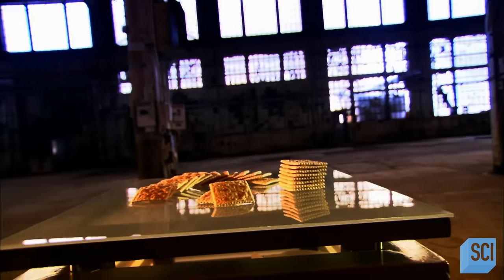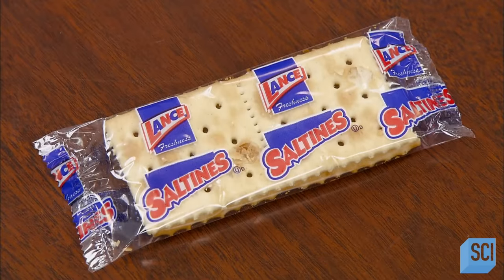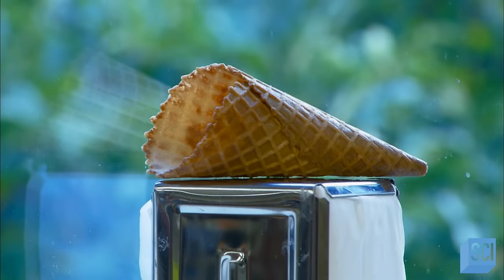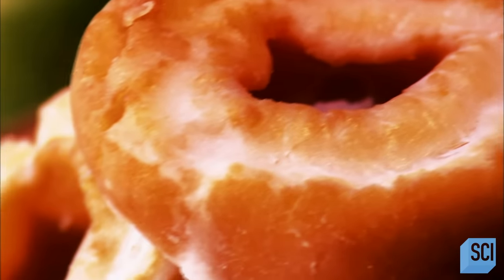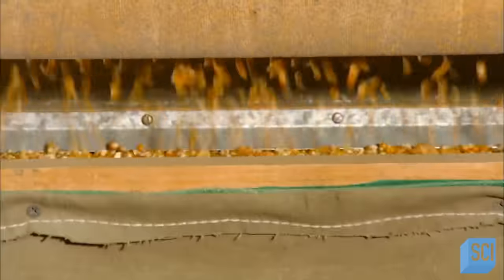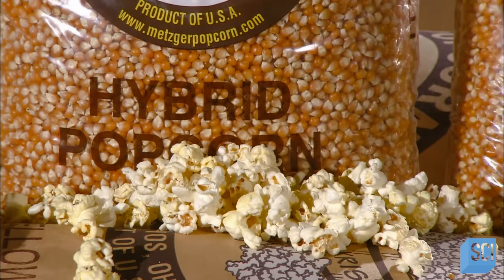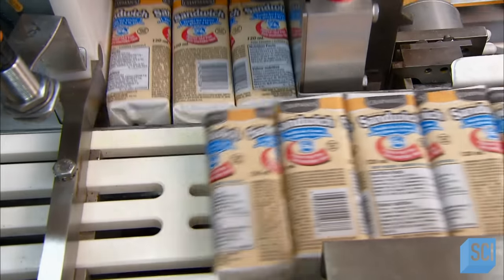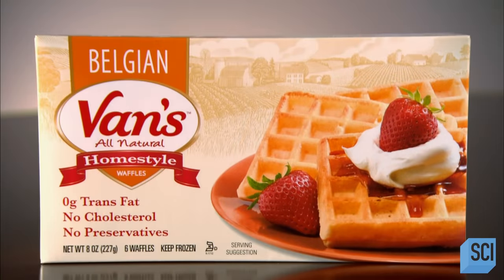How Ice Cream Cones, Waffles, Peanut Butter & More Are Made | How It's Made | Science Channel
Sit back, grab your favorite snack, and enjoy an inside look at the creation of popular treats. Saltines, donuts, popcorn, oh my!

Chapters:
00:00 Saltines
04:59 Ice Cream Cones
09:58 Peanut Butter
14:43 Donuts
19:42 Popcorn
24:39 Ice Cream Treats
29:38 Frozen Waffles